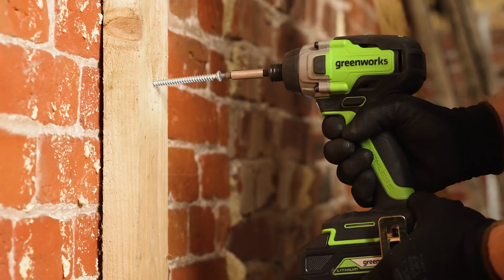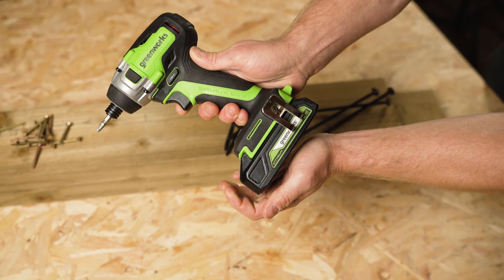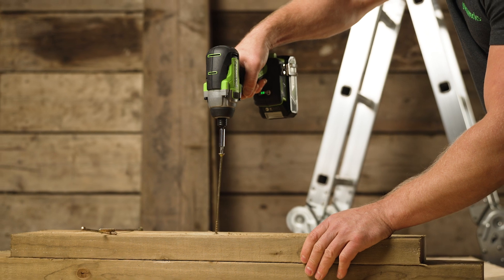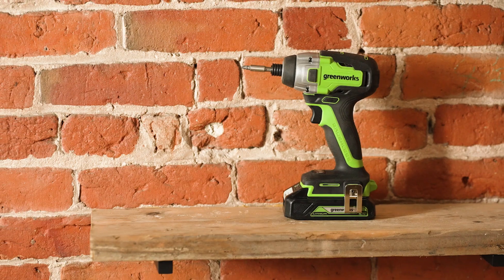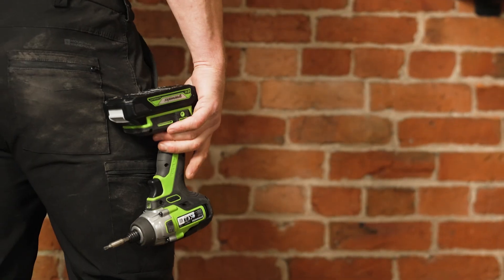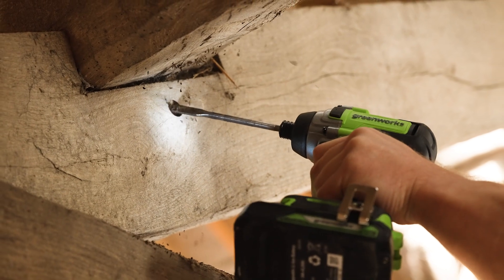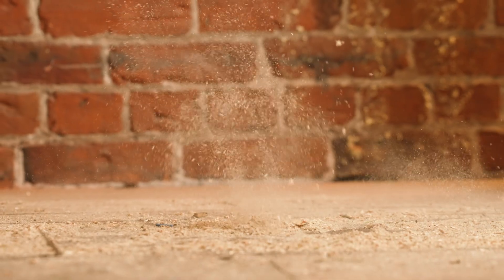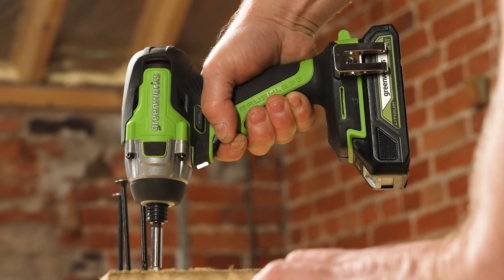Greenworks Impact Driver GD24ID3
Greenworks GD24ID3 is a powerful, 24V impact driver built for DIY projects. With 300 Nm torque, a brushless motor, and variable speed control, it’s perfect for tough jobs. The lightweight design, soft grip, and quick release ensure comfort. As part of the 24V range, the battery works with other tools for total convenience!